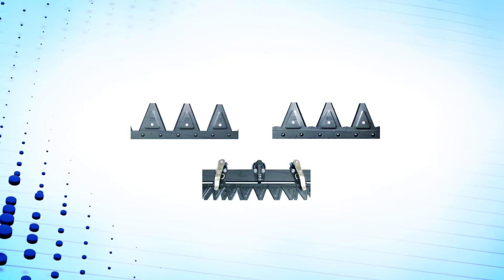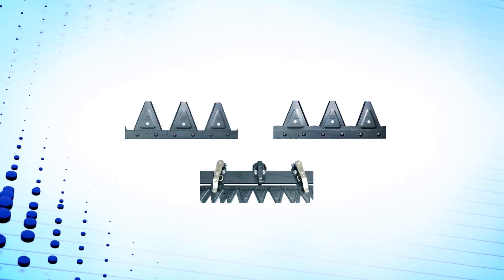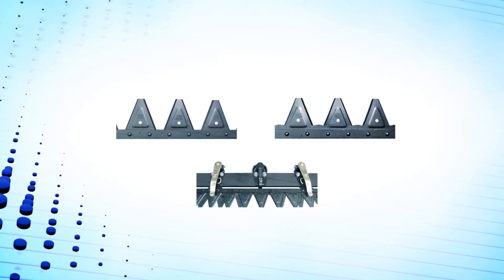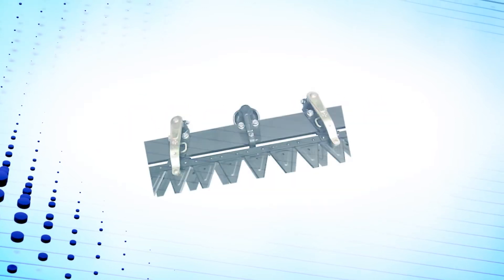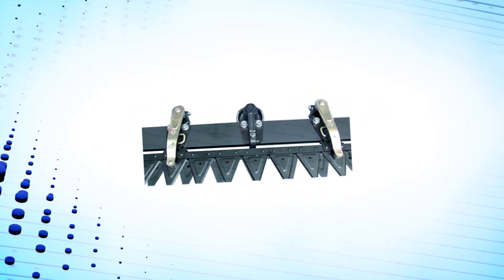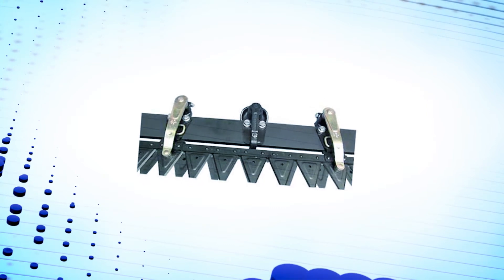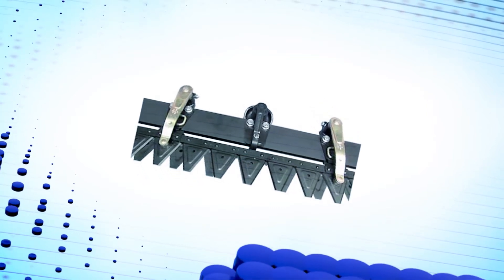Ennepetaler Schneid- und Mähtechnik ESM system biduxX ENGLISH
Innovation Award Silver @AGRITECHNICA for Ennepetaler Schneid- und Mähtechnik and the ESM system biduxX.